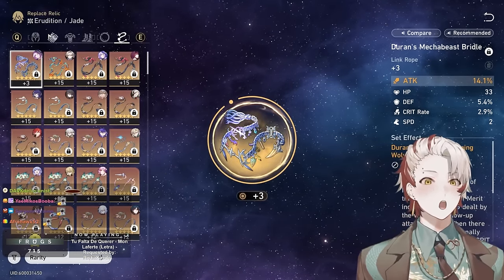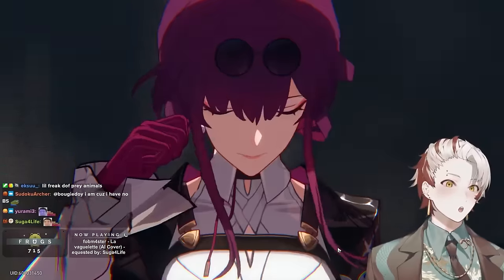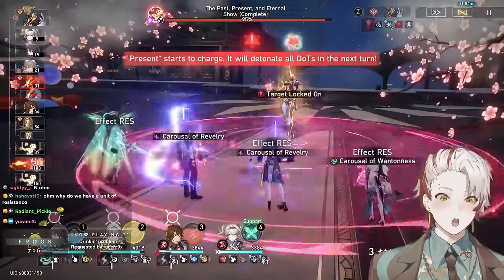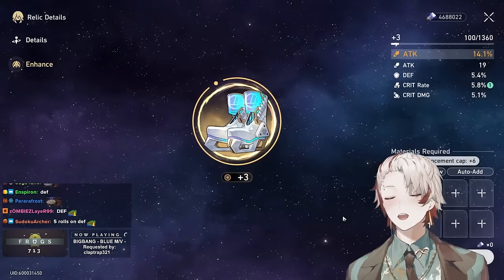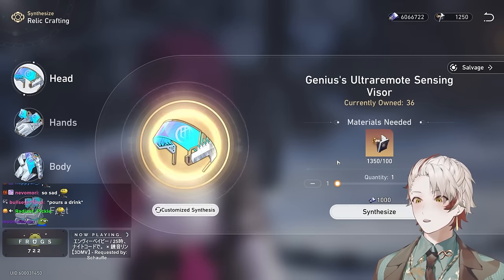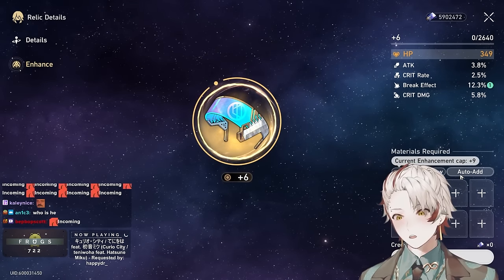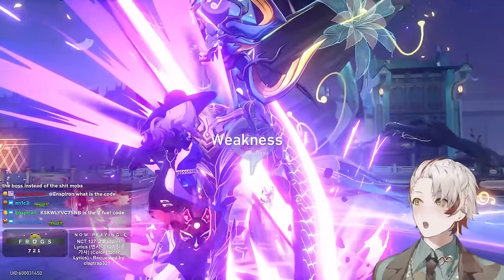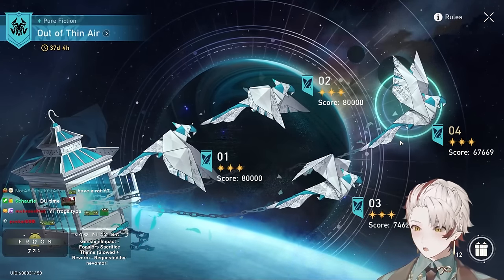I Spent 5000 TRAILBLAZE POWER For Jade... Quantum Is PAIN! (Honkai: Star Rail)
▼ EXPAND ME ▼

0:00 | Intro
1:55 | 5000 TBP for Relics & Ornaments
29:30 | Build results & testing her in Pure Fiction